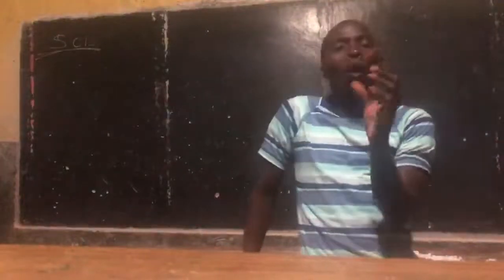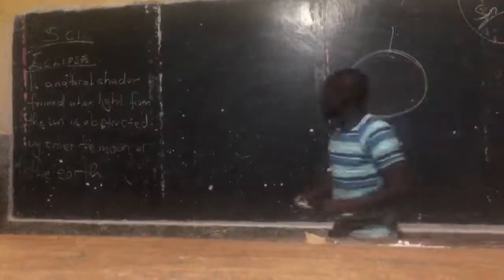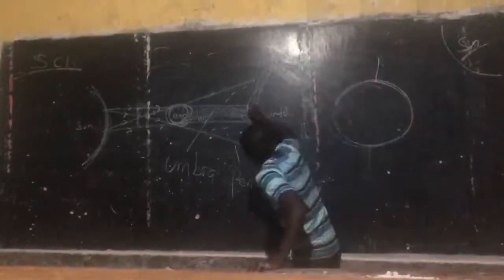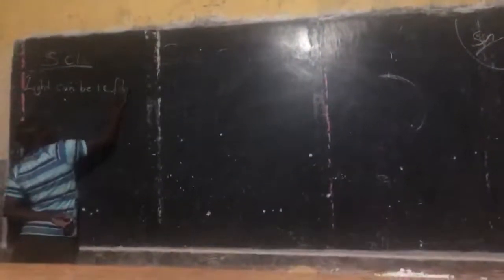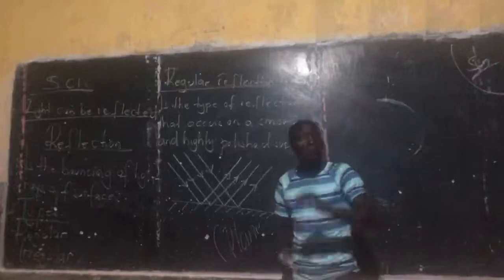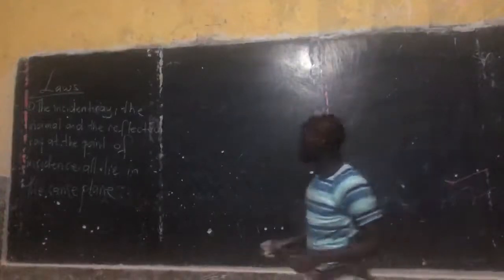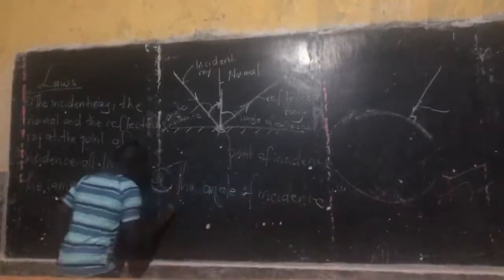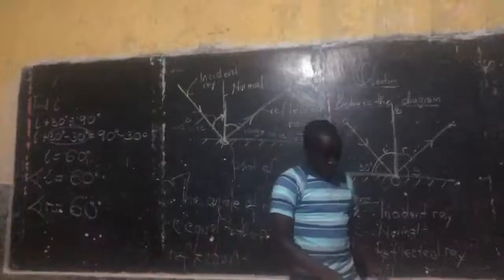ECLIPSE AND REFLECTION